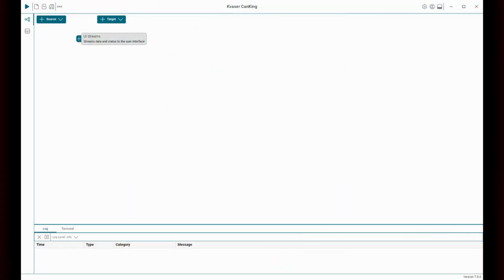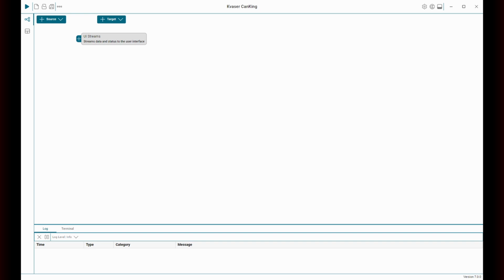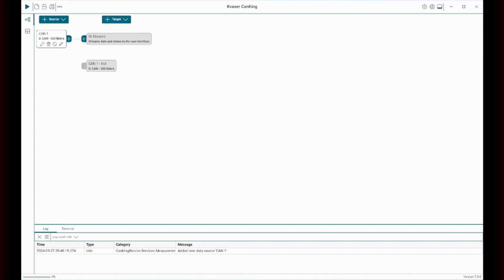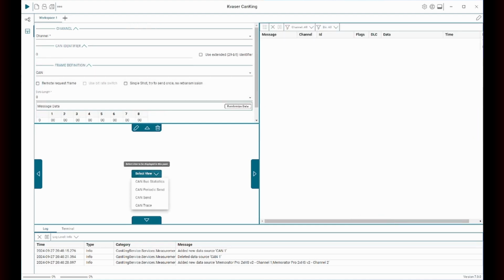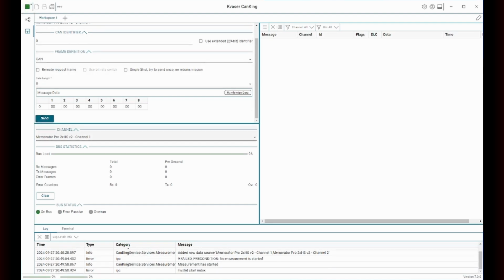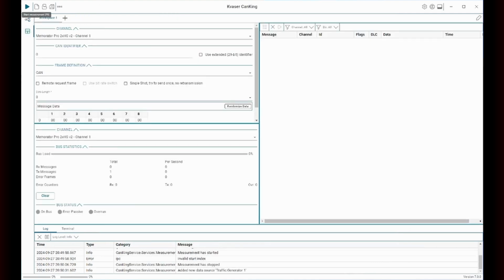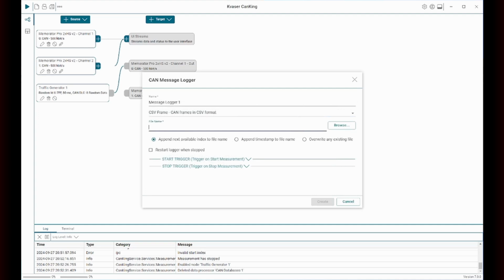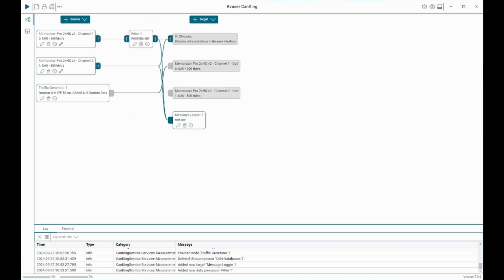CanKing 7 Walkthrough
CanKing 7 is a free of charge, general-purpose CAN bus analysis software that is compatible with all Kvaser CAN interfaces and the Kvaser virtual CAN bus. Use the intuitive graphical measurement window to set up filtering, traffic generation, and logging with triggers on messages received or values. Available on Windows (x64) and Linux (x64 and ARM).